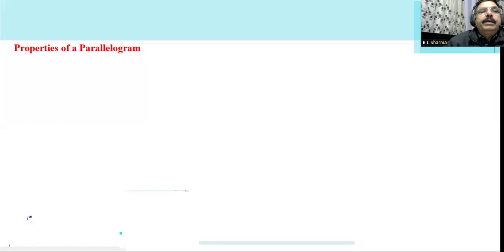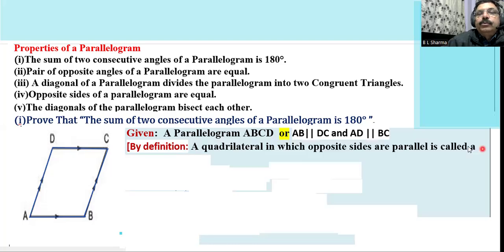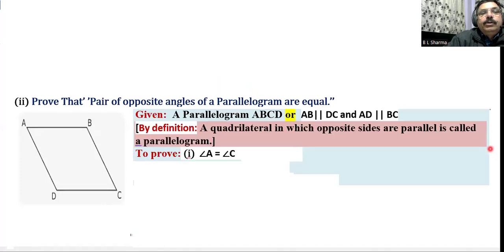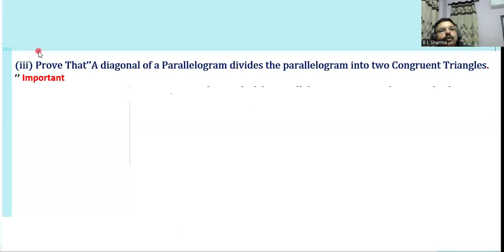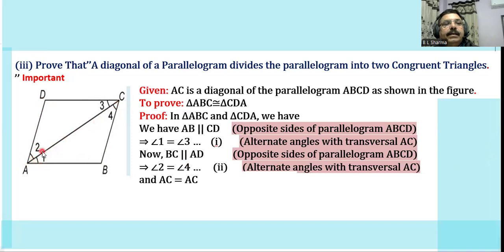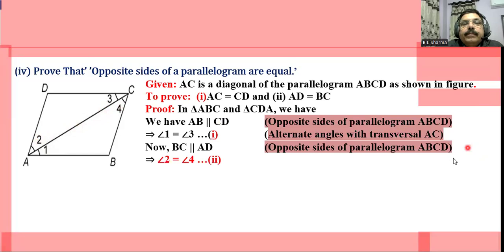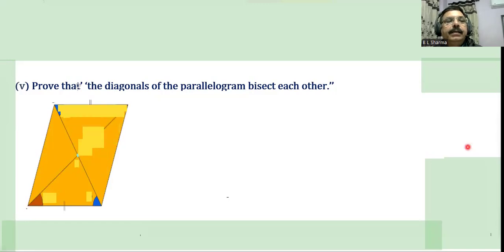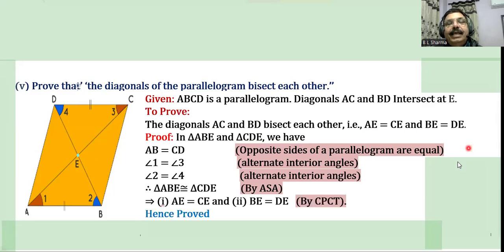"Properties of a Parallelogram | Class 9 Maths | Chapter 8 Quadrilaterals | NCERT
In this video, we explore the properties of a parallelogram as part of Class 9 Maths Chapter 8 - Quadrilaterals (NCERT). This lesson is crucial for understanding the fundamental concepts of geometry and helps in solving related problems efficiently.

📌 Topics Covered:
✔️ Definition of a Parallelogram
✔️ Important Properties (Opposite Sides, Angles, Diagonals)
✔️ Theorems and Proofs

This video is helpful for CBSE, NCERT, Rajasthan Board, and other competitive exams.

👉 Watch till the end for important tricks and shortcuts!